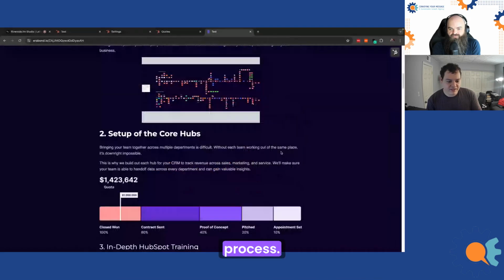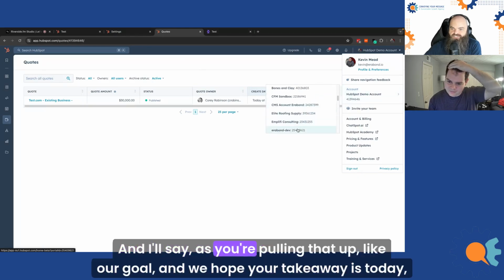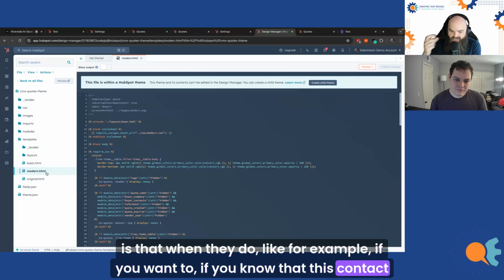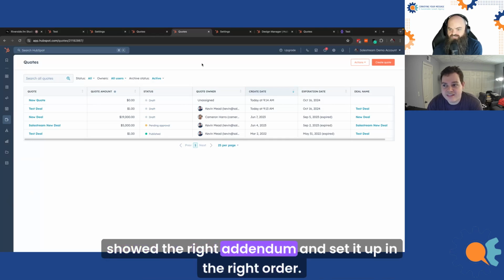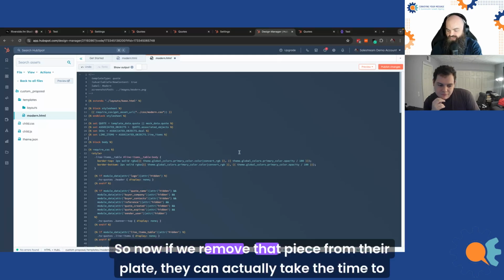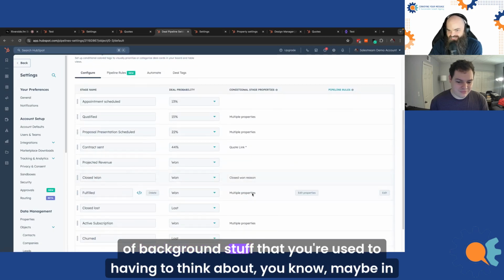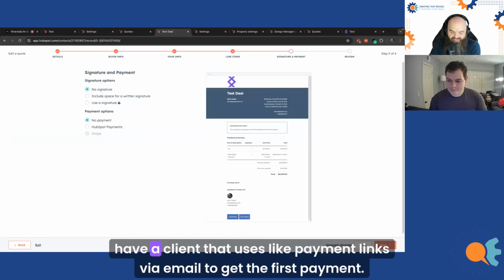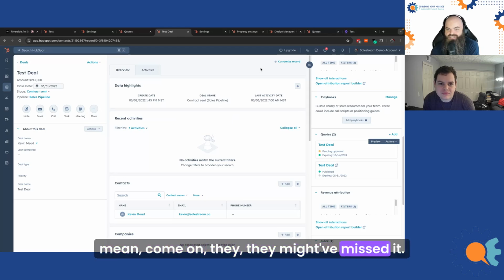2024-07-18 | Custom Quotes | Episode 010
In this conversation, Chris Carolan and Kevin Mead discuss the importance of quoting in business and how to customize quotes in HubSpot. Kevin shares his personal experience of losing a deal due to a poorly designed proposal, which led him to spend 10 hours building a custom quote in HubSpot. The result was a significant increase in his close rate and the ability to hire more team members. They emphasize the need to sell the vision in quotes and break down the process for clients. They also discuss the benefits of customizing quotes and using HubSpot's quote templates. They highlight the power of integrating quotes with other HubSpot tools, such as CMS and Commerce Hub, to streamline the sales process and improve accuracy. They also touch on the importance of mobile-friendly quotes and the ability to take payments on the call. The conversation ends with a mention of CPQ (Configure, Price, Quote) and the potential for a future discussion on that topic.